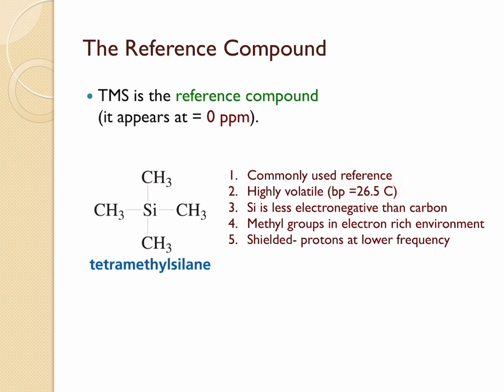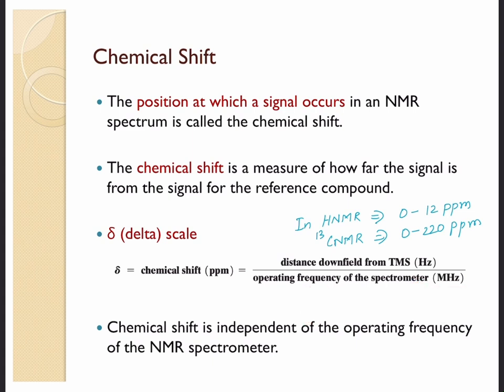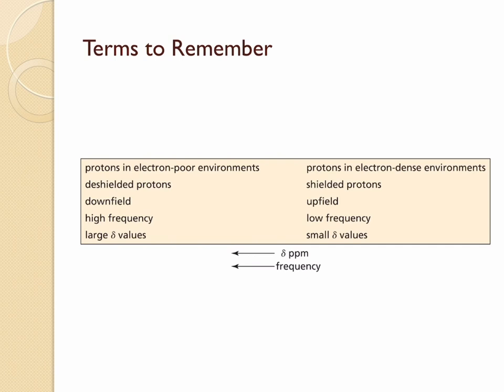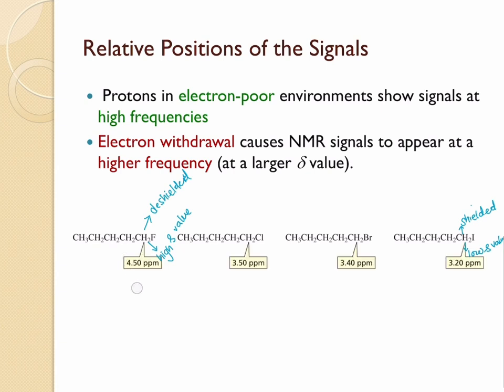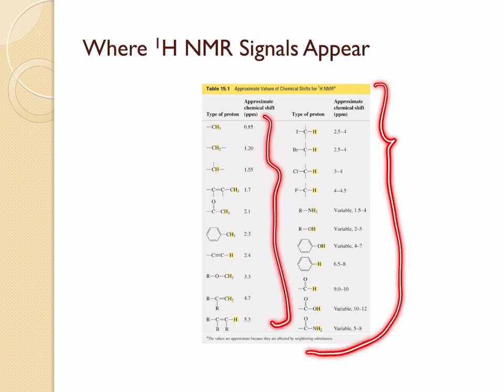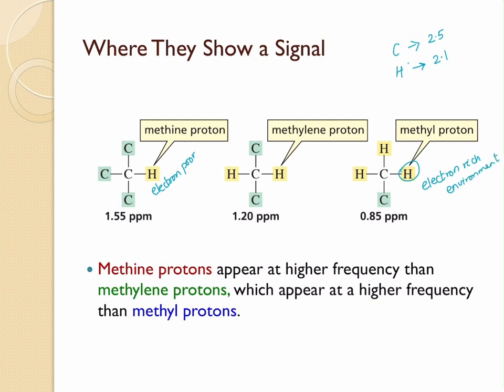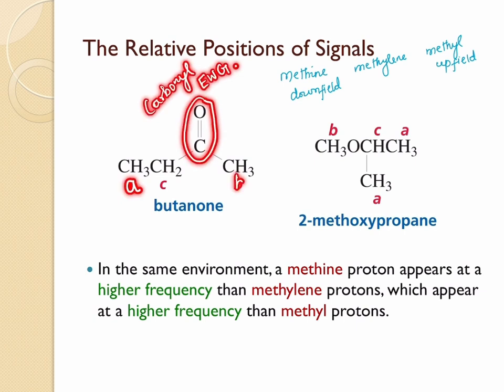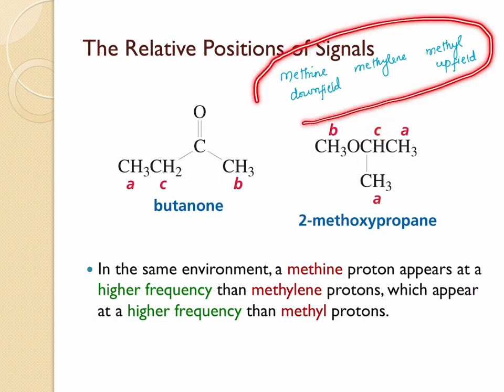NMR Spectroscopy Part 4 - Chemical Shift